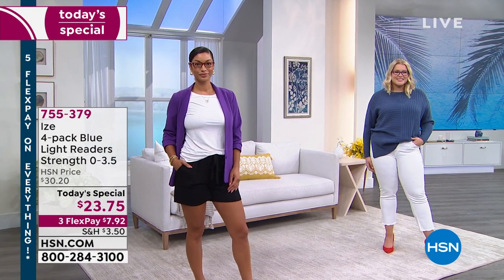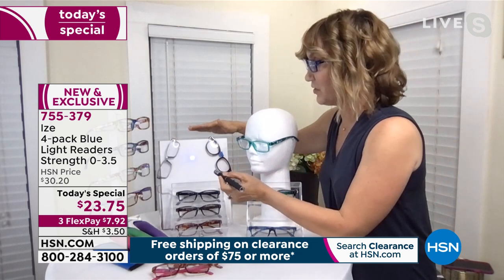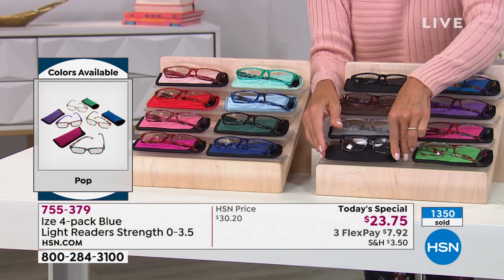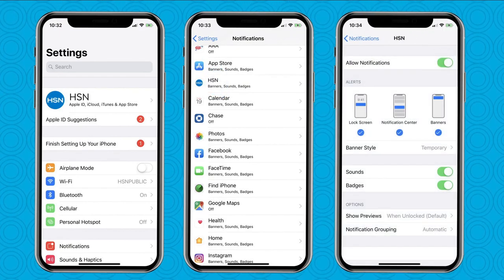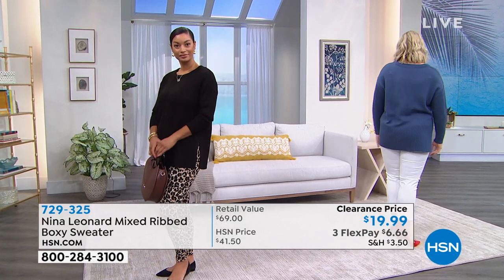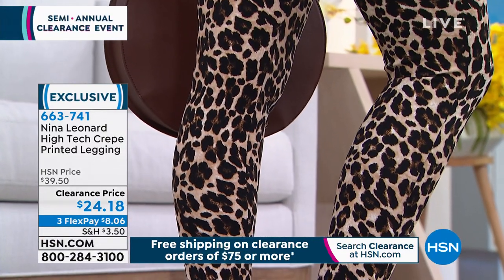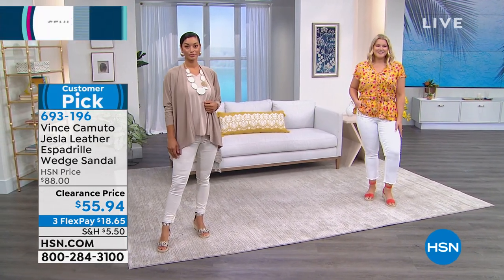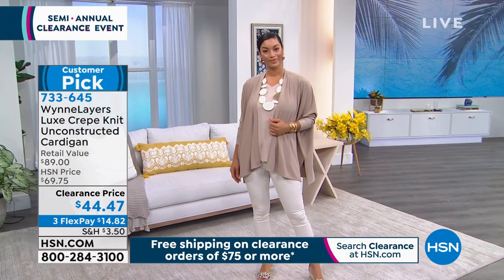HSN | Semi-Annual Fashions & Accessories Clearance 06.01.2021 - 12 AM